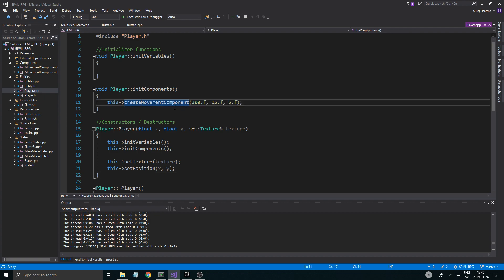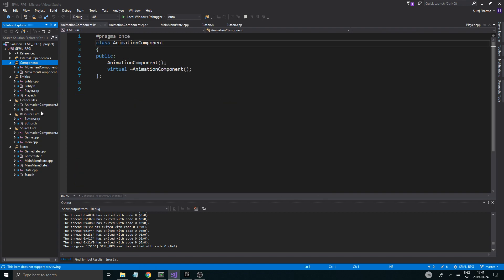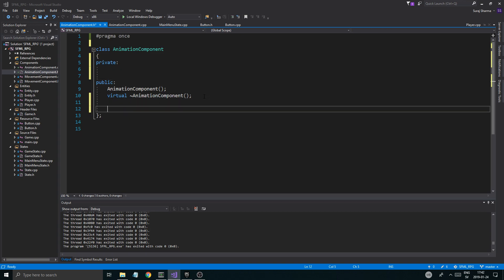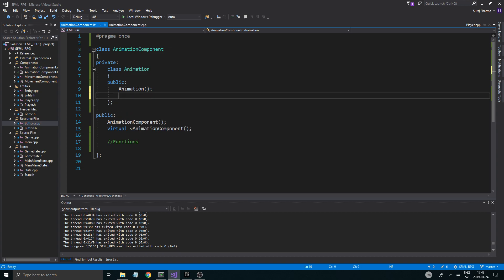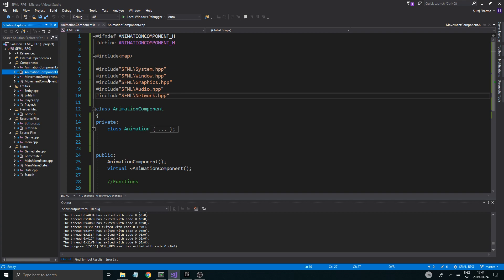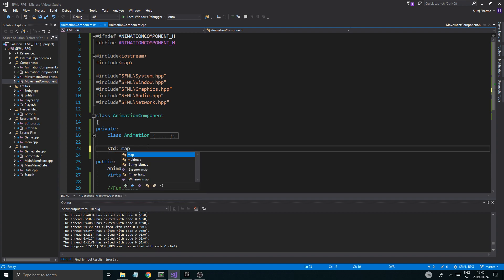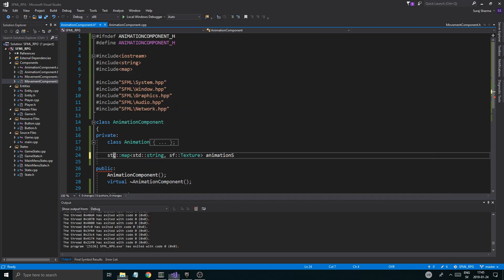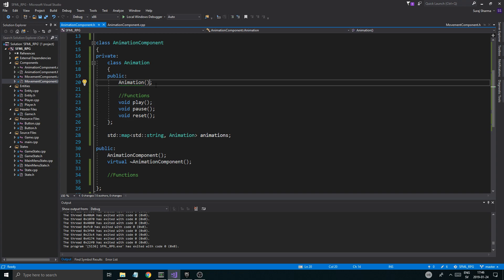C++ & SFML | Open World RPG [ 25 ] | Animation component!